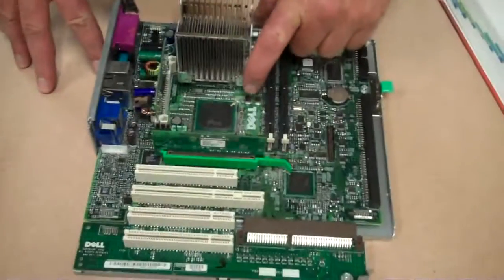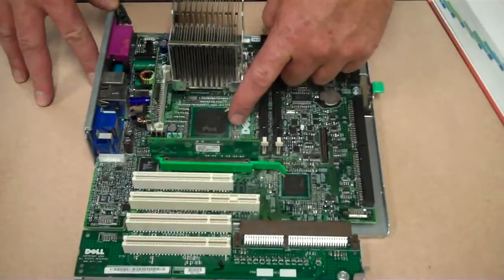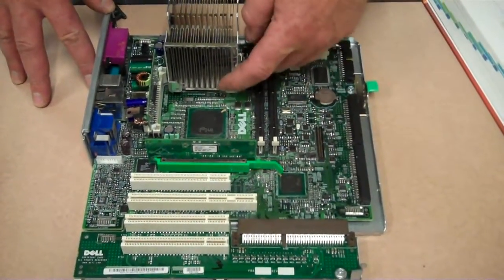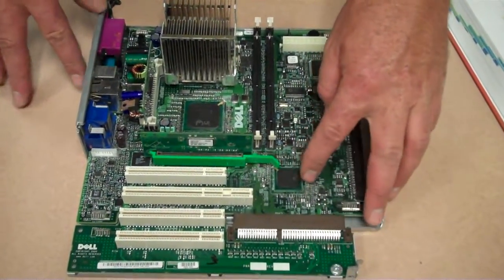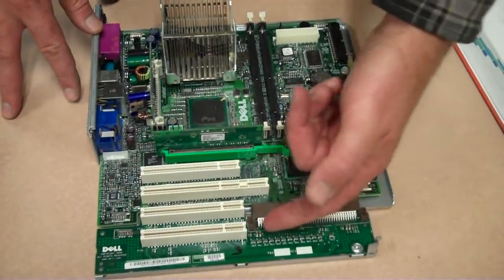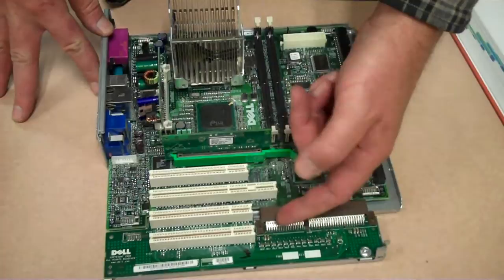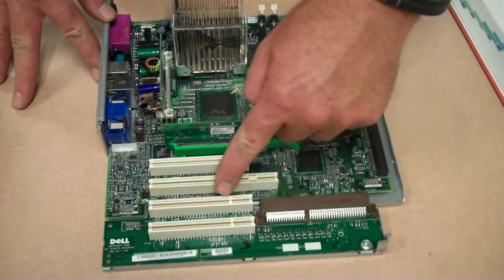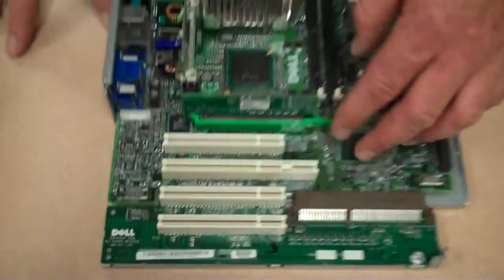Identify Northbridge, Southbridge, and PCI slots